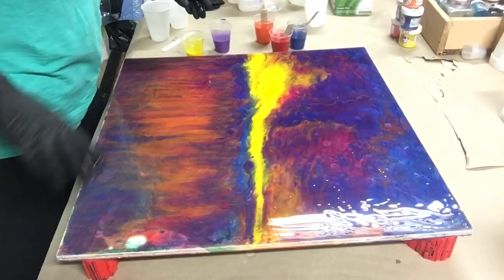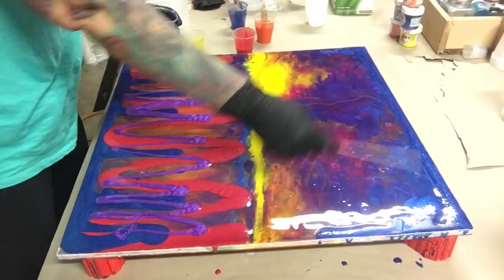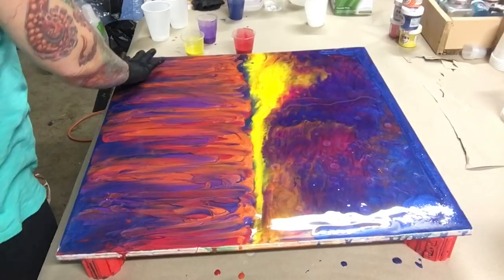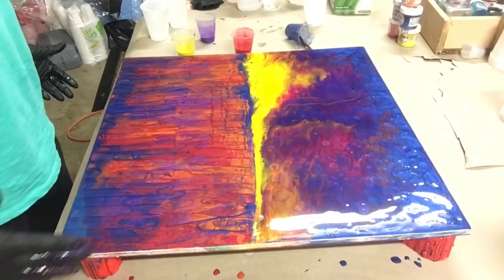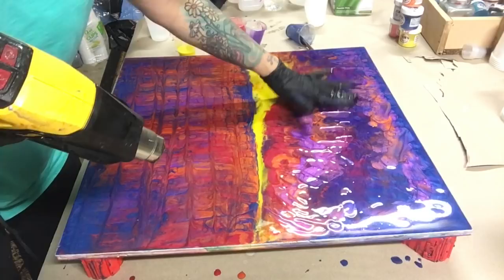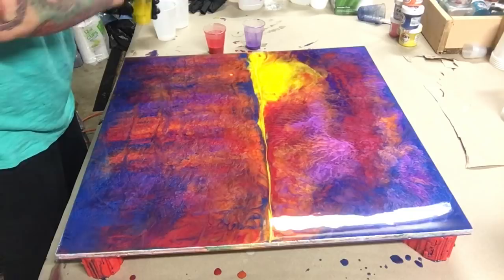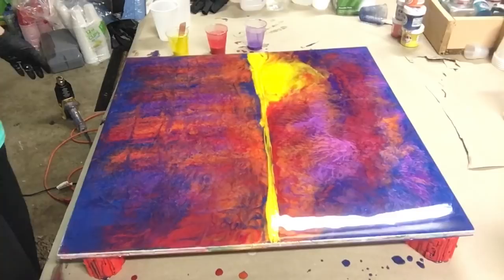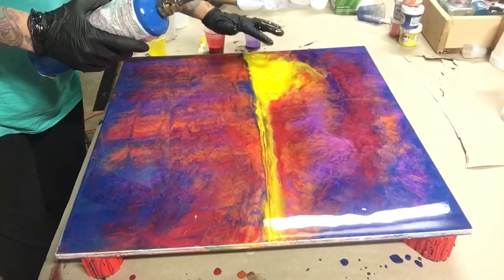Resin Art Painting Second Final resin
This is the second and final layer of a painting that I previous done
Are use pro marine Apoxsee resin with the colour cottage Mica pigments on a 24x24 board

Clear Bar Table Top Epoxy Resin Coating For Wood Tabletop - 1 Gallon Kit)
G://amzn.to/2tlmmlf
Silicone Cake mold

(Lifbetter Coaster)

(Blow Dryer)

Mica Color

(pure white)

(purple haze)

(pearl White)

(diamond silver)

(slick silver)
(pink pearl)

(copper penny)

(cobalt blue)

(royal blue)

(battleship grey)

(royal diamond blue)

(teal green)

(Golden Indigo)

(Midnight blue)

(Merlot Red)

(samurai black)

(okinawa green)

(pure gold)

(valentine pink)

(coral reef blue)

(golden purple rain)

(black onyx)

(ocean blue)

(ninja black)